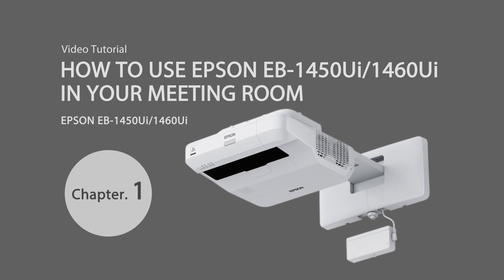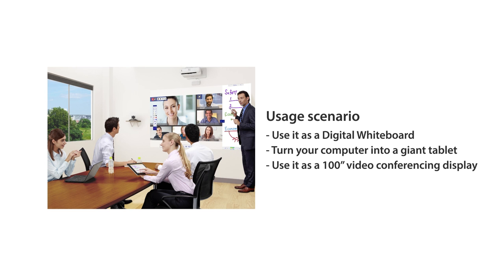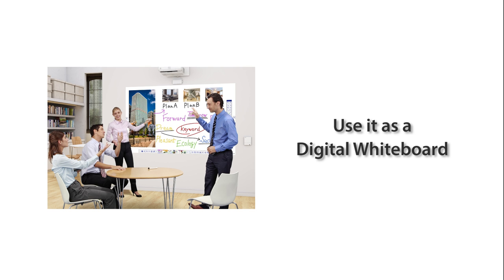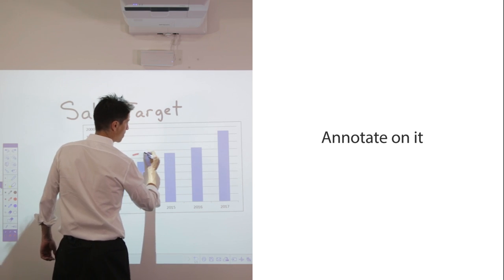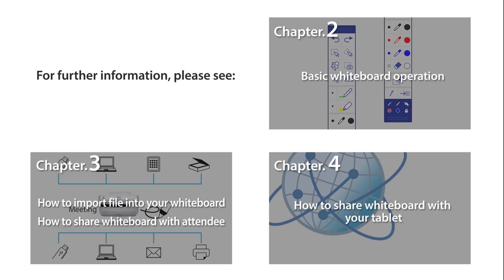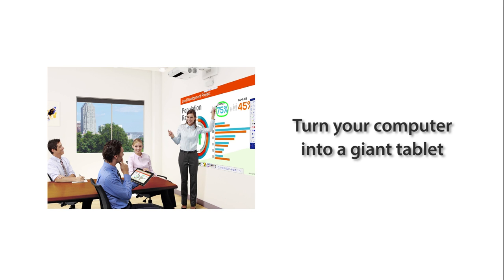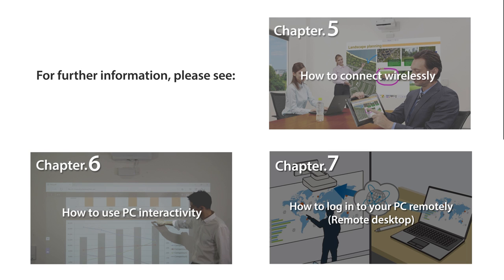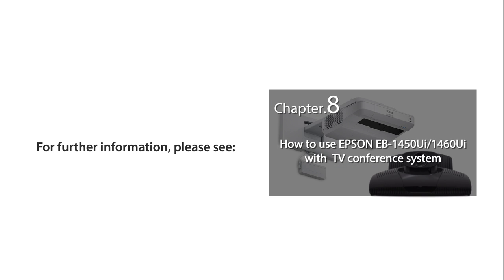Chapter 1 HOW TO USE EB-1460Ui SERIES IN YOUR MEETING ROOM